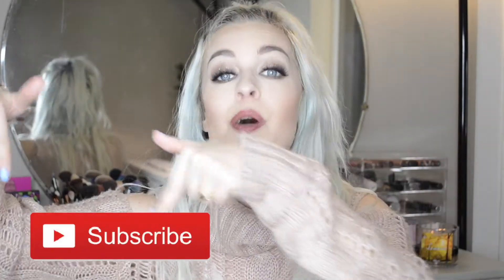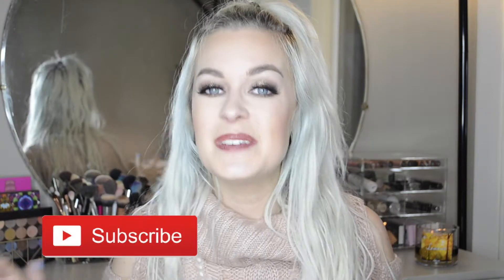November Ipsy Unboxing || Sincerely Ariel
**Watch in HD*** Hey guys! Keep watching to see what I received in this month's Ipsy bag. You can sign up for your own Ipsy subscription below!

Let's Hang!
I N S T A G R A M - @arielelizabethgarcia
S N A P C H A T - @arielpyne

Sweater - Nordstrom Rack
Lips - ColourPop "Lady"
Lashes - Blinking Beaute "No. 1"
Nails - OPI "The I's Have It"